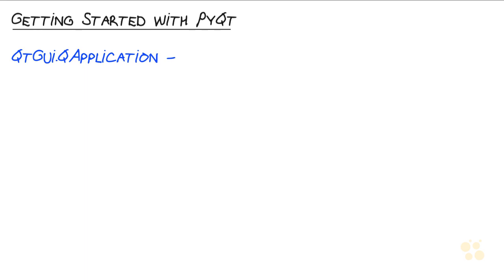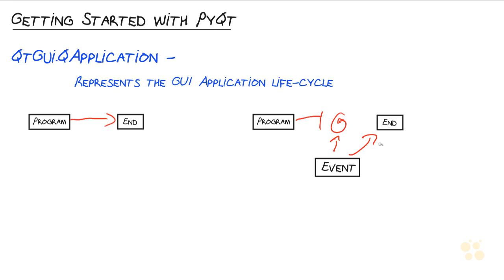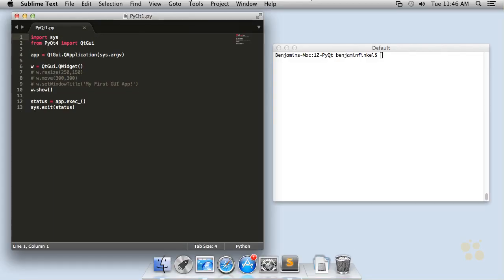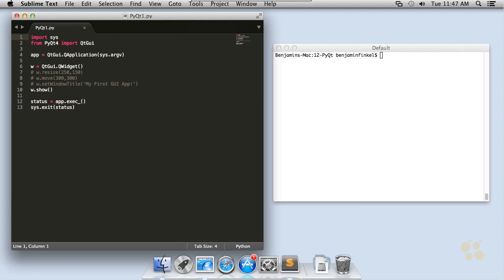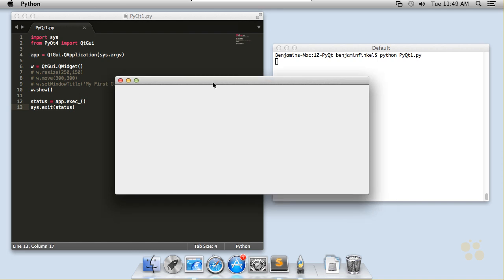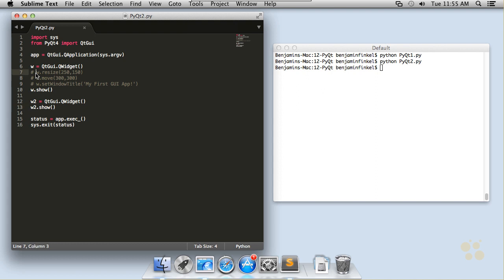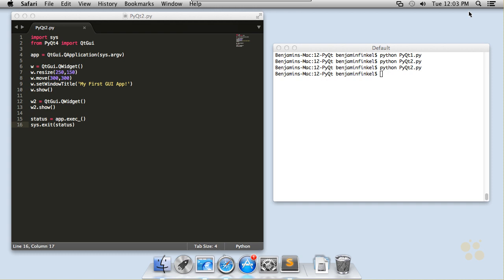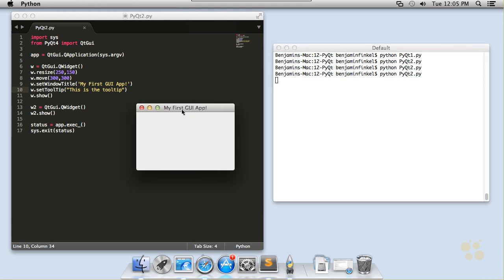14 Python Programming PyQt Basics Getting Started with PyQt